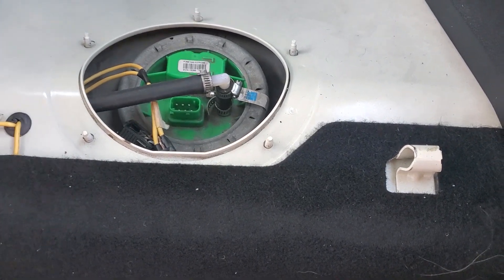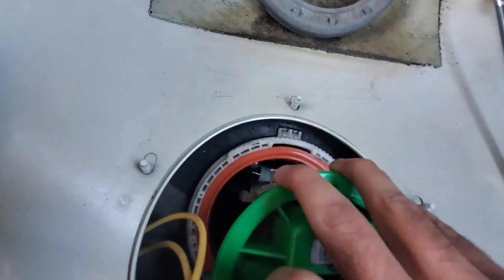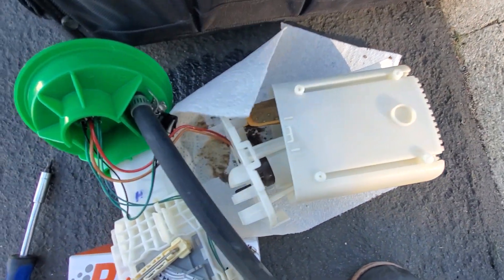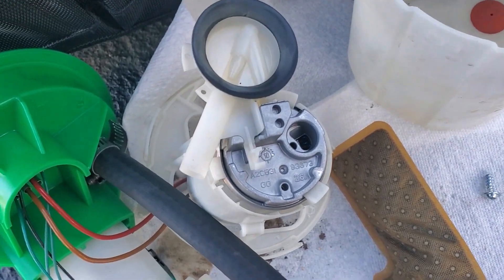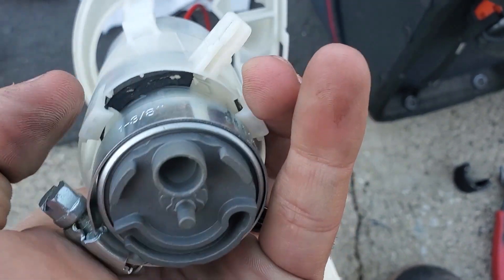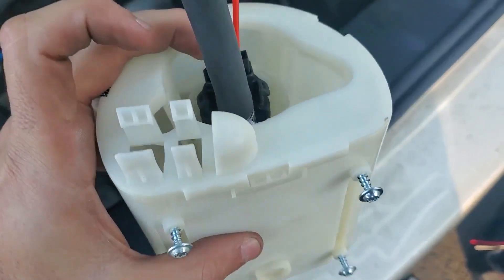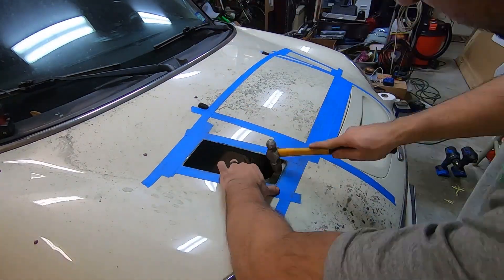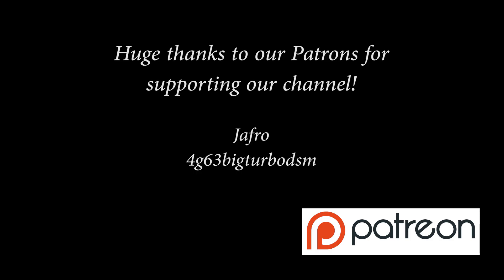Fuel Pump Upgrade and Hood Extractors - AWD Mini Cooper Ep. 29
We finally got around to some supporting mods for the Mini. We've retrofit a DW300c fuel pump into our Mini Cooper fuel hanger and installed some extractor vents into the hood to pull out some of the extreme heat we have grilling inside.
In the case of the fuel pump, we did find that there was a drop in upgrade solution for the fuel pump, however, when looking at the flow graphs between stock, the drop in upgrade, and our retrofit options, we realized that the drop in upgrade simply won't flow enough for our expected numbers. We are targeting 400 awhp and even though the drop in pump can support a significant upgrades to the stock Mini engine, it wasn't made for a 2.0 engine with significantly lower compression ratio than the Mini. We will simply need much more air and fuel to make the equivalent power between the two engines. On top of that, the AWD system will include significant drivetrain losses compared to the fwd Mini. We also wanted a compact pump that we knew we could fit in our stock hanger and thus, the DeatschWerks 300c ended up being the best option being extremely compact, yet still flowing 340lph.
For the hood scoops, I found some $30 plastic scoops meant for a fiesta RS on Amazon and decided to make them fit. They seem pretty good quality and with some 3m panel tape, they should stick on their for a long time.
Just a little bit of light fun installing this and I hope to finish editing the rally racing videos soon.
Happy modding y'all!